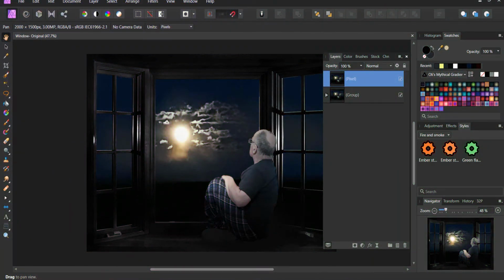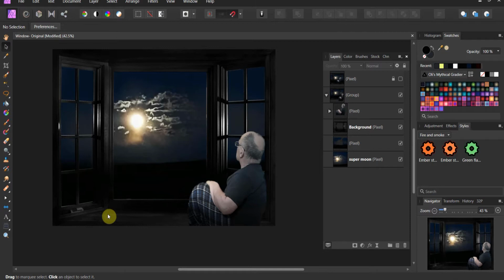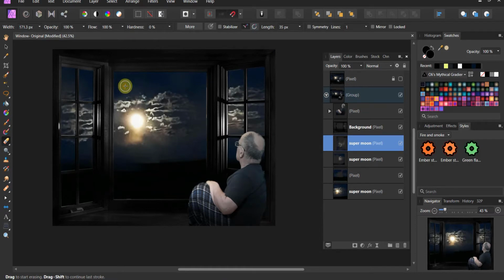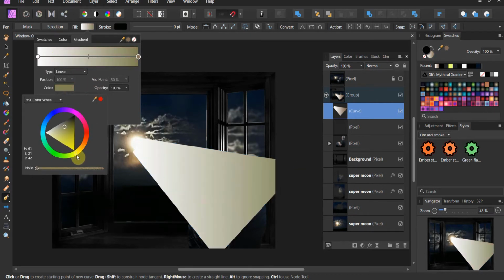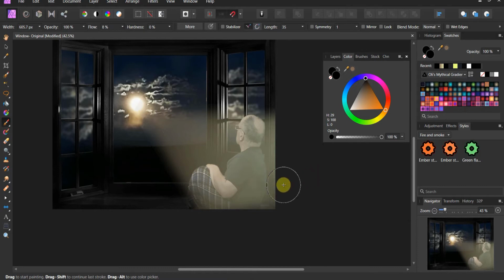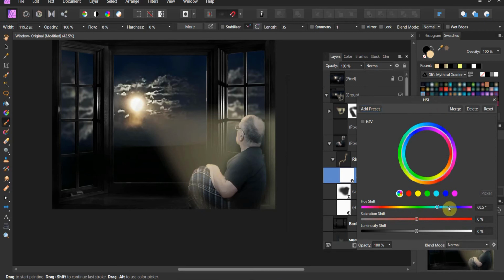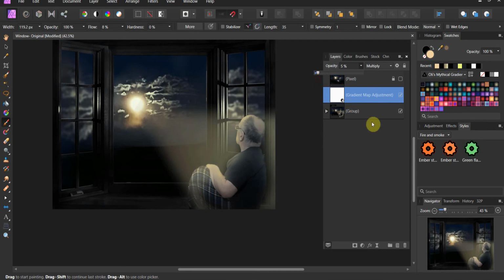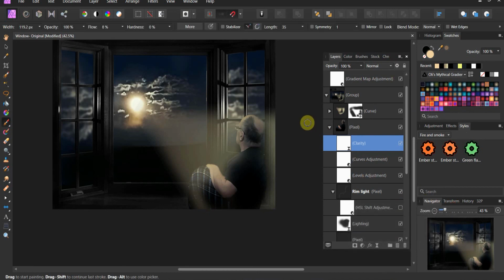5 tricks for edits in Affinty Photo using student projects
Get the full course here if you like what you
Submit your compositions here for the next installment where I edit student work